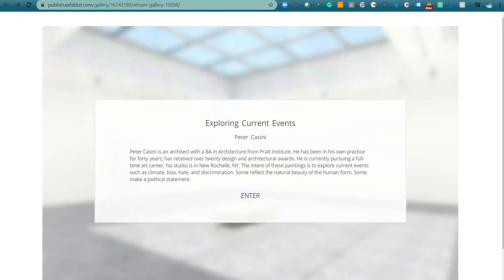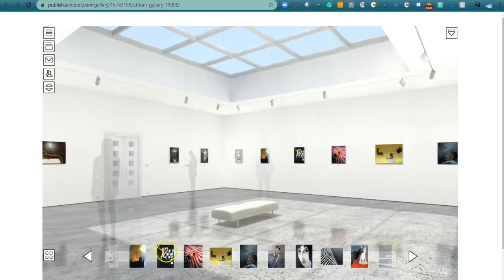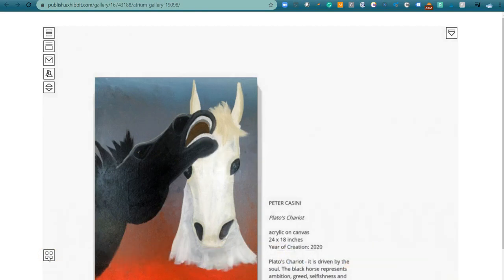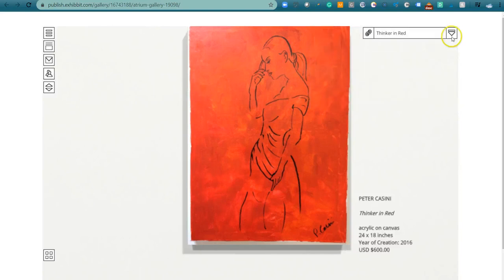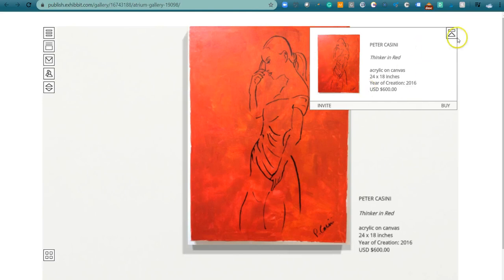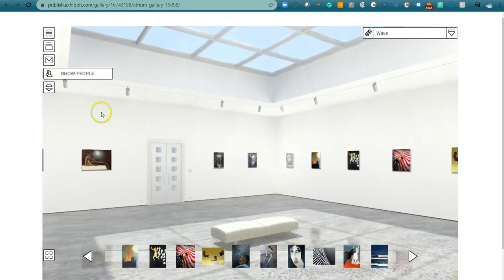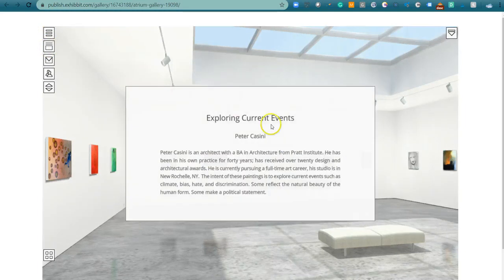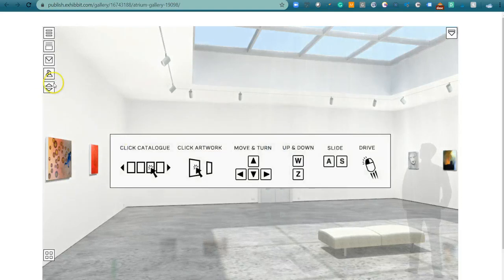Exhibbit Navigation Tutorial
Art Impact International is holding several 3-D virtual gallery exhibitions, both group and solo.  This is a tutorial video on how to navigate our platform.